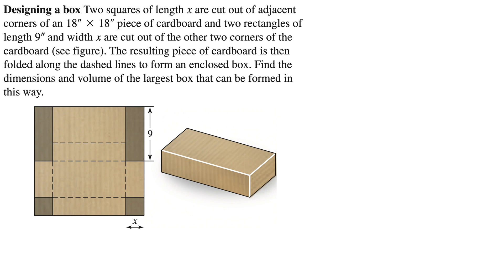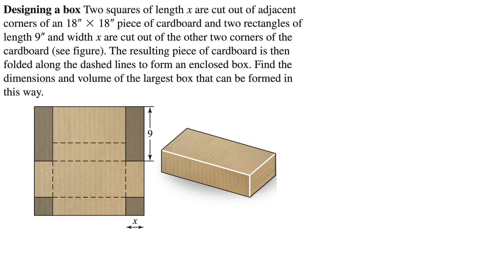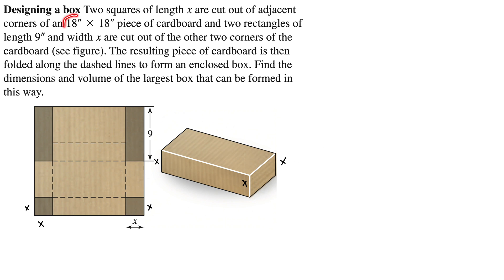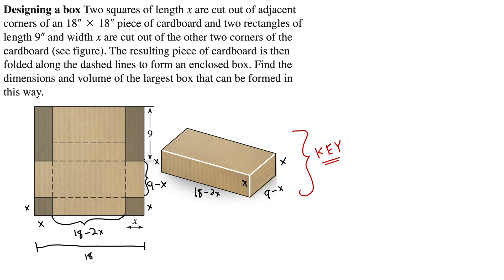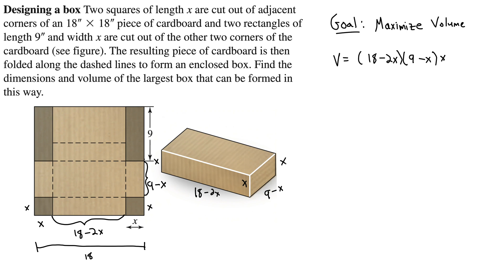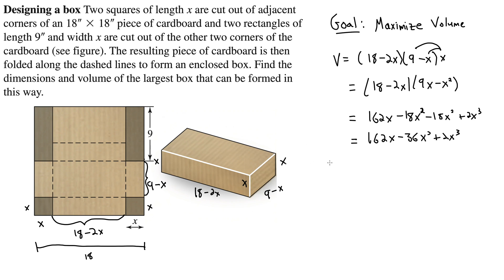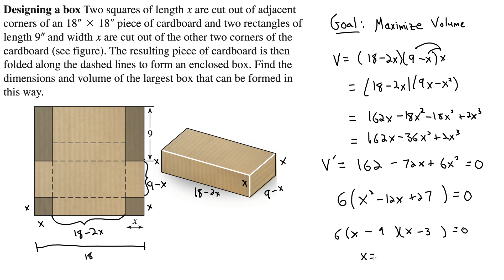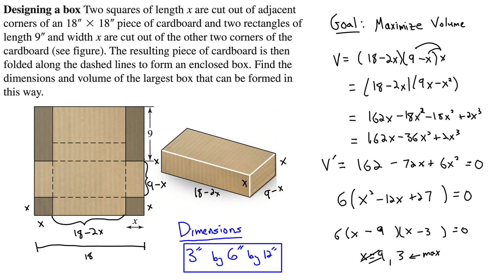Maximizing the Volume of a Box by Cutting the Corners and Folding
This example starts with an 18x18 square of cardboard and cuts out the corners and folds up the sides to create a box with closed top. The goal is to maximize the volume given a fixed square of cardboard. The important thing here is to carefully label the diagrams in the beginning. Once we do that, we follow the steps for approaching optimization problems:
1. Read the problem carefully, identify the variables, and organize the given information with a picture.
2. Identify the objective function (the function to be optimized). Write it in terms of the variables of the problem.
3. Identify the constraint(s). Write them in terms of the variables of the problem.
4. Use the constraint(s) to eliminate all but one independent variable of the objective function.
5. With the objective function expressed in terms of a single variable, find the interval of interest for that variable.
6. Use methods of calculus to find the absolute maximum or minimum value of the objective function on the interval of interest. If necessary, check the endpoints.

ADA-compliant subtitles/captions.